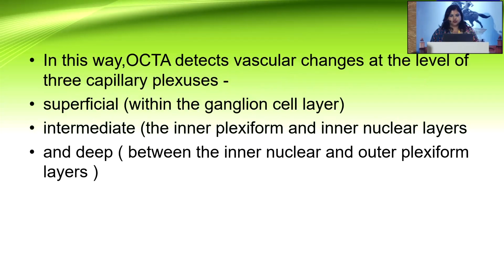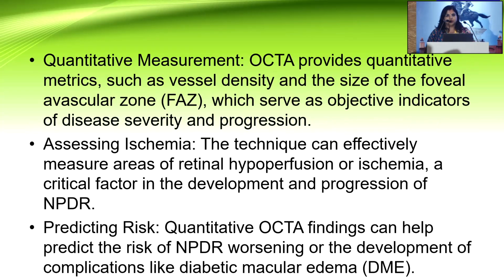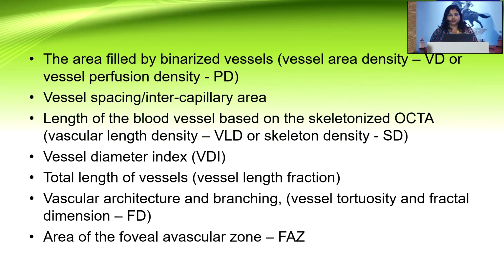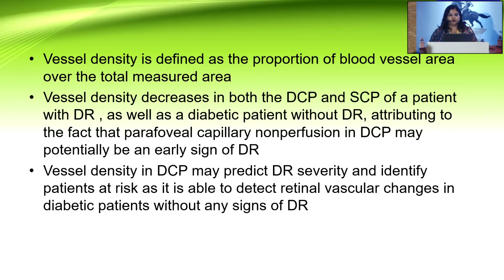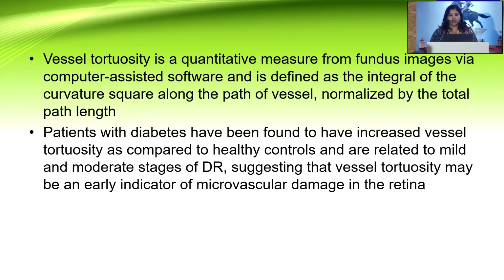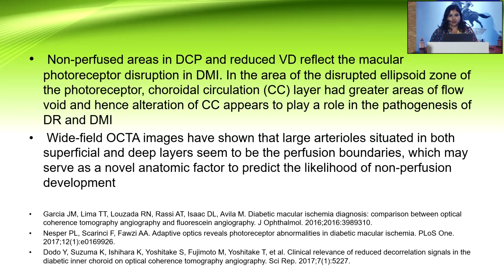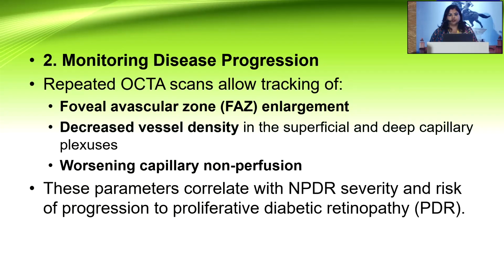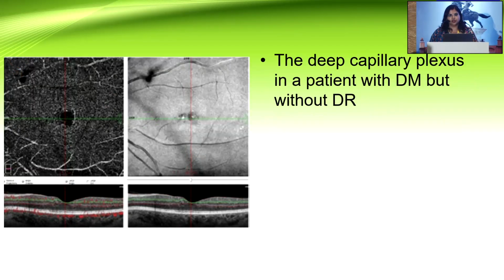AIOCMTC4 2025-GP31-T-Dr.Shachi Srivastava-Role of OCT Angiography in monitoring the progression ..